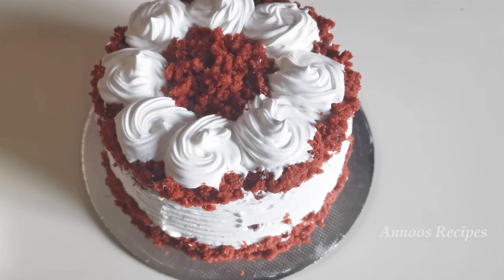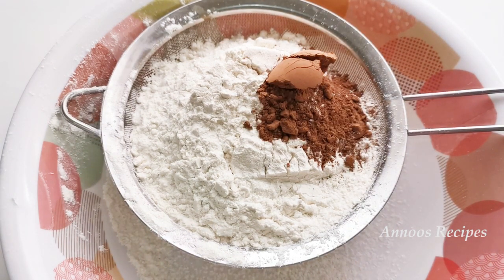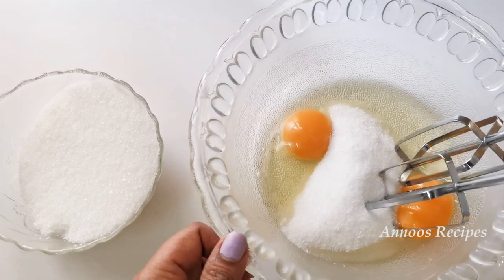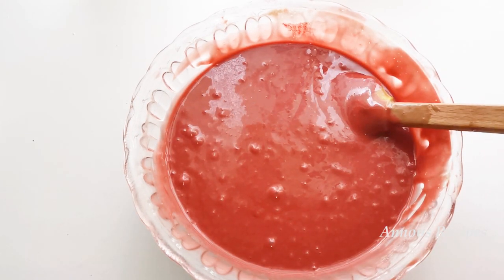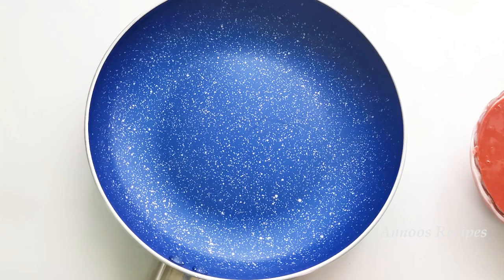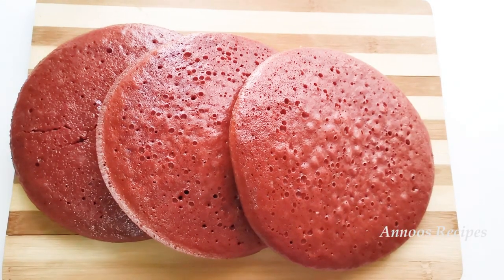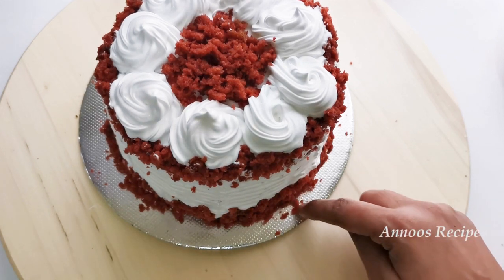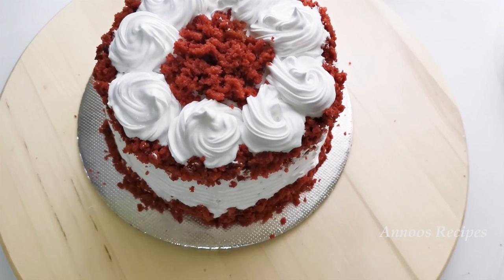RedVelvet Cake Made In Frypan // കുറഞ്ഞ ചിലവിൽ ഫ്രയിങ് പാനിൽ അടിപൊളി റെഡ് വെൽവെട് കേക്ക് ഉണ്ടാക്കാം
Red Velvet Cake Without Oven // Moist Red Velvet Cake Made In A Frypan // Homemade Red Velvet Cake With Eggs

INGREDIENTS
All Purpose Flour -  1 1/2 cup [ 180 gms]
Milk - 1 cup [ 250 ml ]
Vinegar - 1 tsp
Unsweetened cocoa powder - 1 tbsp
Eggs - 2
Sugar - 1 cup [ 200 gm]
Vanilla Essence - 1 tsp
Red food colour - 1 tsp
Yellow food color - 1 drop [ optional]

Sugar syrup - 1/2 cup
Whipped cream - 1 1/2 cup